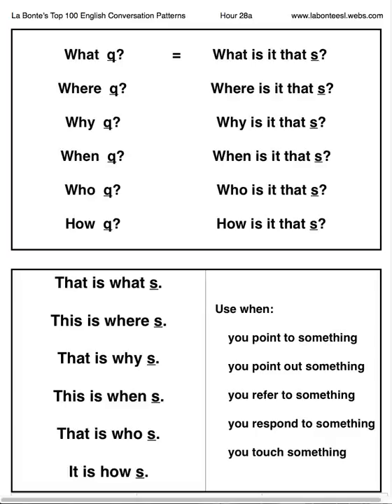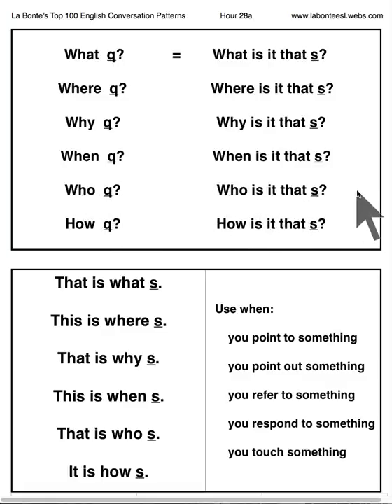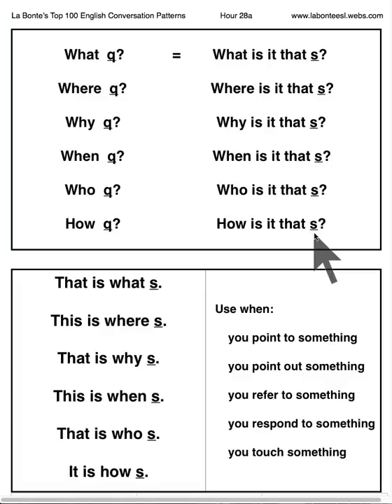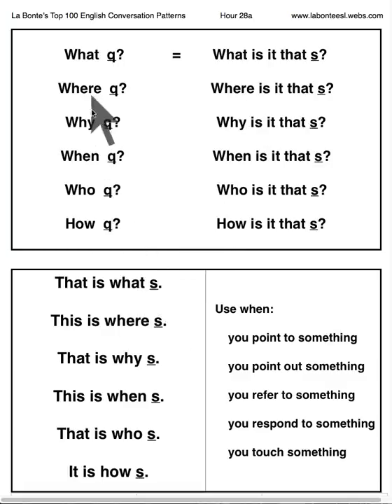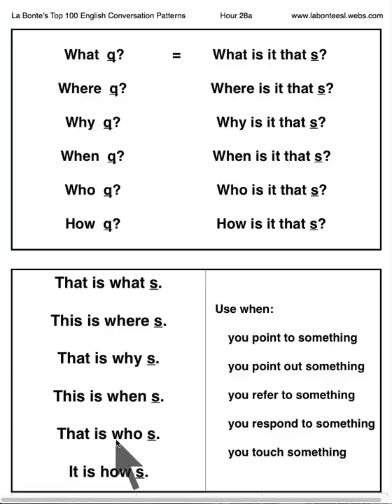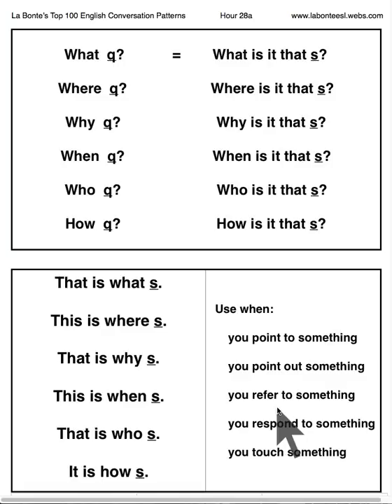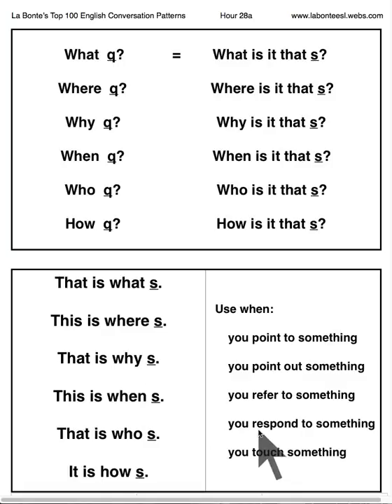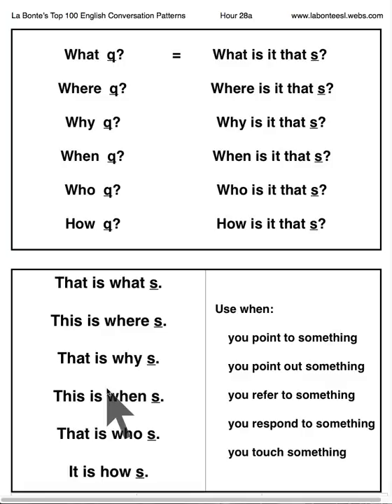Teacher's Tips 28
how to teach English